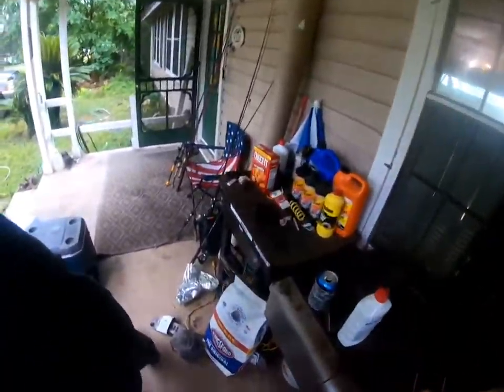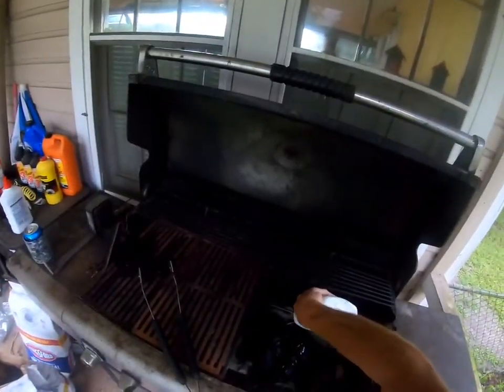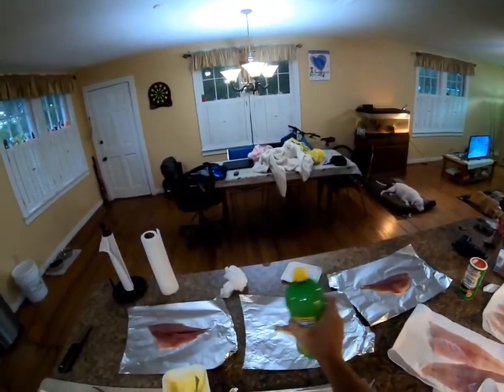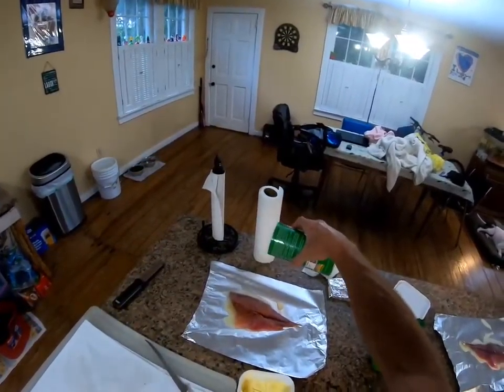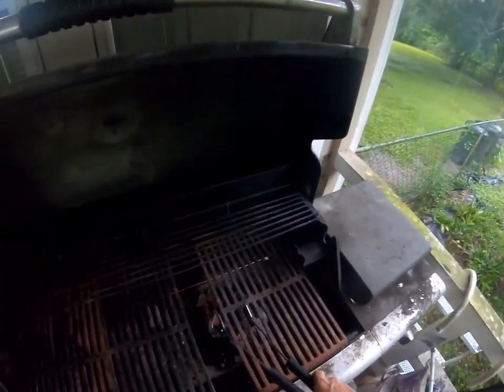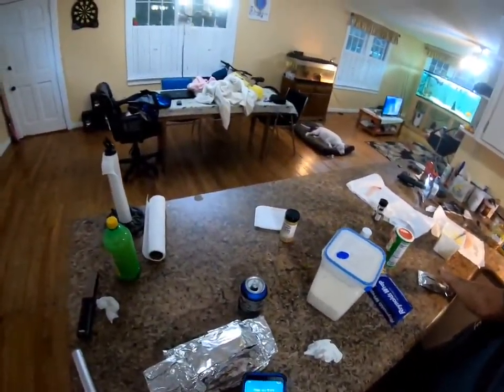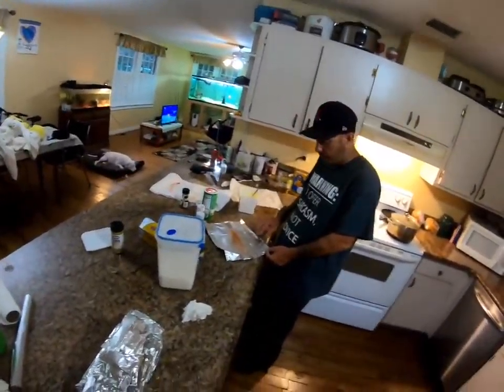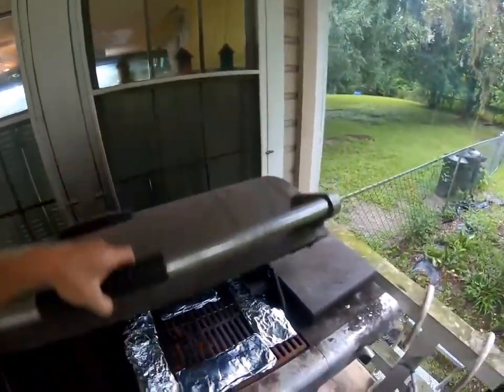COOKING JACK CREVALLE! BEST WAY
How to season and cook Jack crevalle